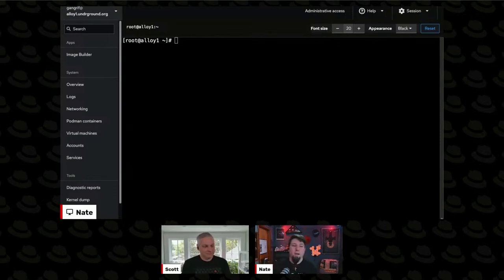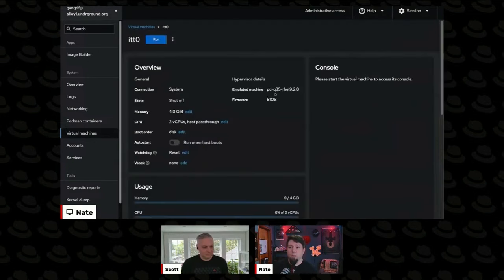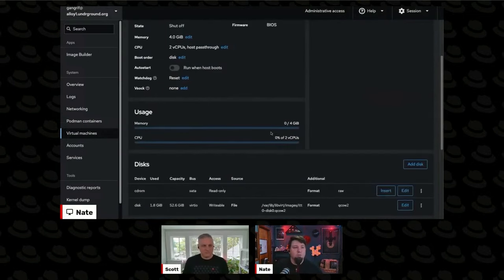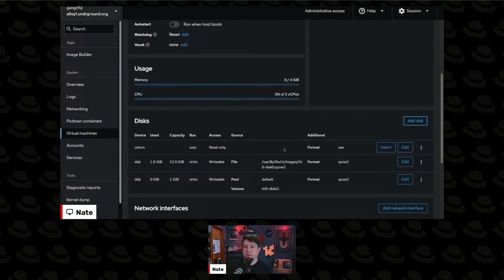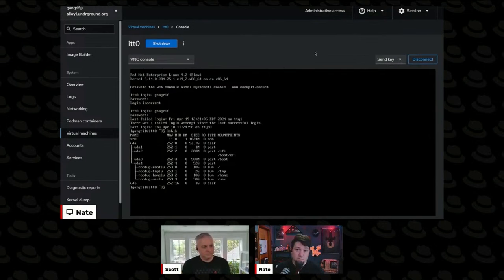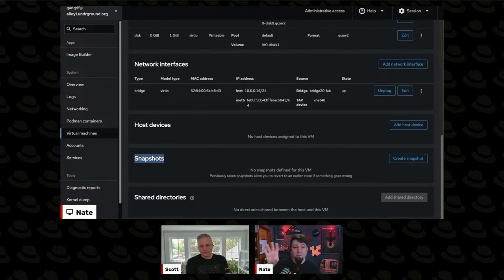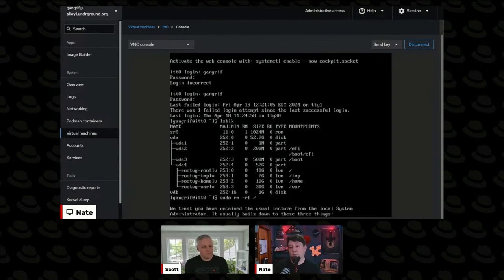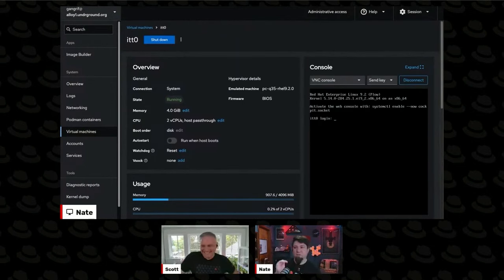Managing Virtual Machines with KVM on RHEL via Web Console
Learn how to efficiently manage virtualization on KVM within a Red Hat Enterprise Linux (RHEL) environment using the web console. The tutorial demonstrates adding and configuring virtual machines, allocating resources like CPUs and memory, attaching disks, and creating snapshots for easy system recovery. This detailed walkthrough provides practical insights for optimizing home lab setups and leveraging virtualization tools within RHEL.

00:00 Introduction to Virtualization Management
00:10 Navigating the Web Console
00:23 Managing Virtual Machines
00:45 Editing VM Resources
01:42 Adding a New Disk
02:53 Using the Console
04:10 Taking Snapshots
05:43 Restoring from Snapshots